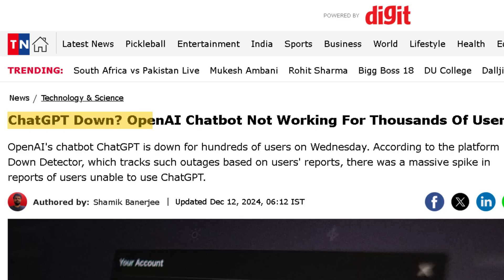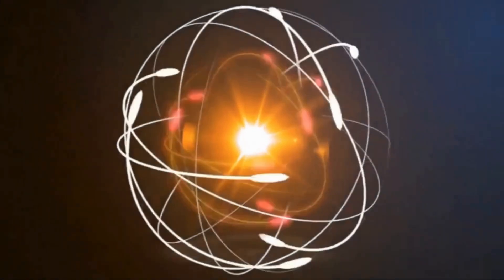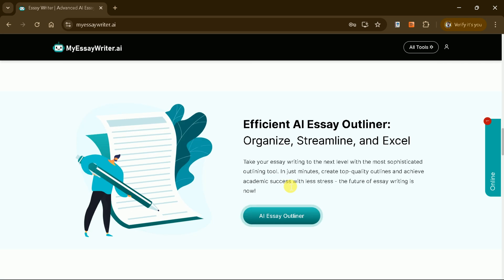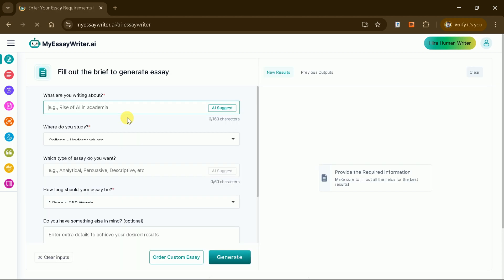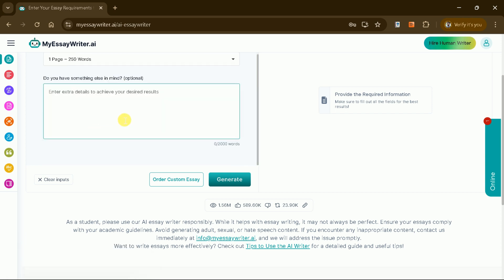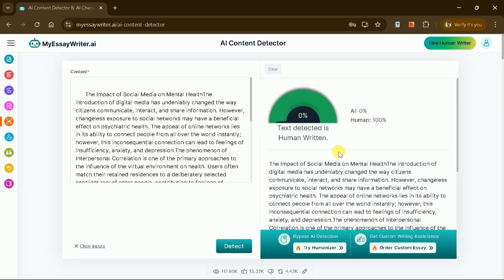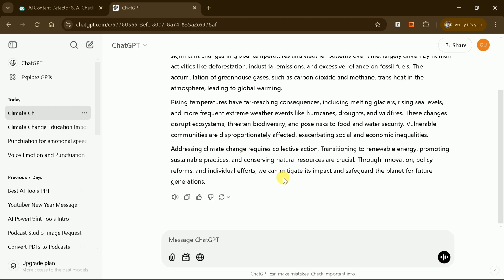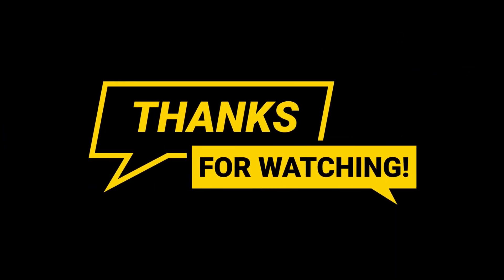ChatGPT Alternative revealed in 2025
Looking for a powerful alternative to ChatGPT in 2025? Discover Myessaywriter AI! In this video, we reveal how this cutting-edge AI tool is revolutionizing content creation, academic writing, and more. Whether you're a student, researcher, or professional, Myessaywriter AI offers unique features tailored to your needs, making it a strong contender in the AI landscape.

Explore how it compares to ChatGPT and why it might be the perfect solution for you. Watch now to see Myessaywriter AI in action!